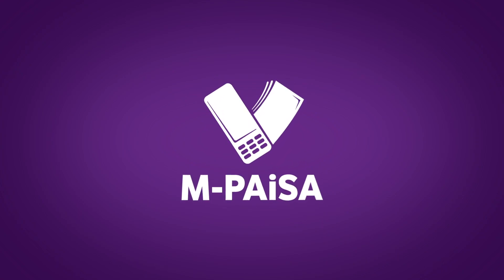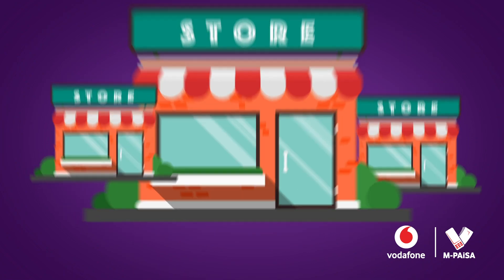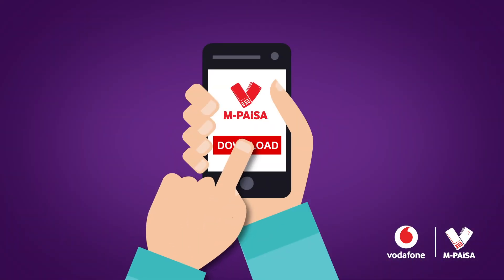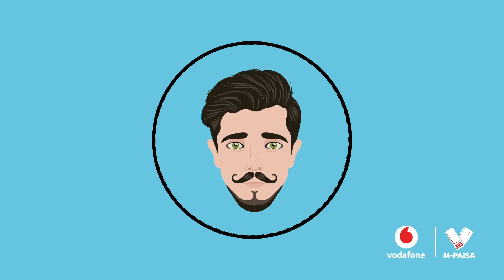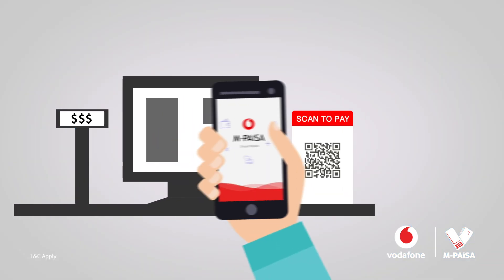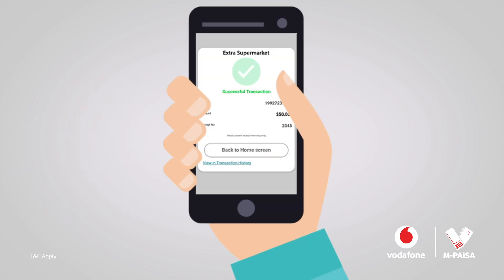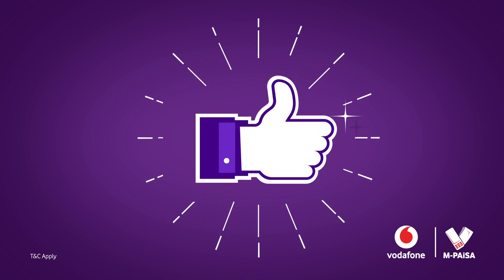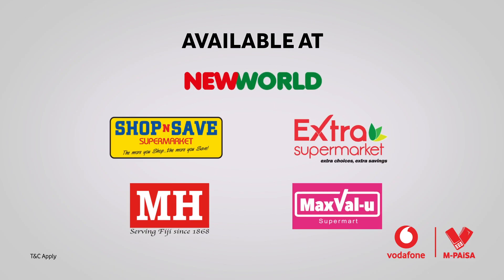M-PAiSA Tutorial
M-PAiSA QR Pay: Cashless and Contactless Payment option. The safer way to pay!